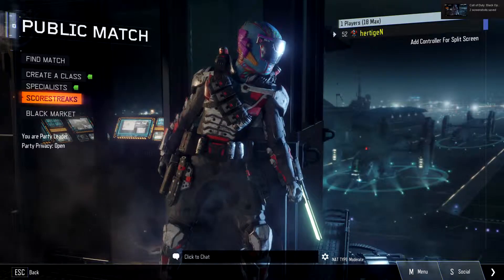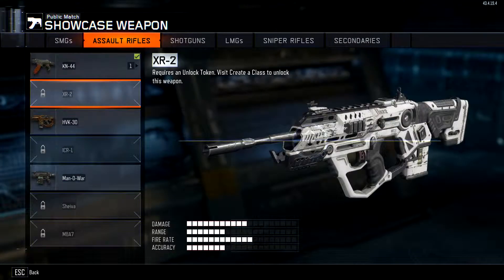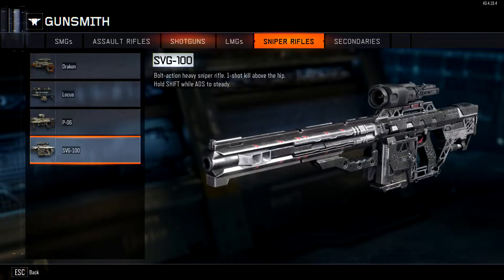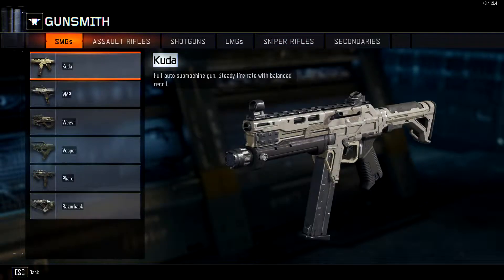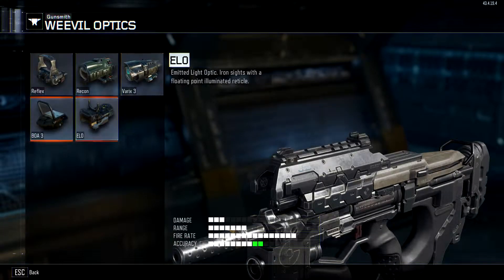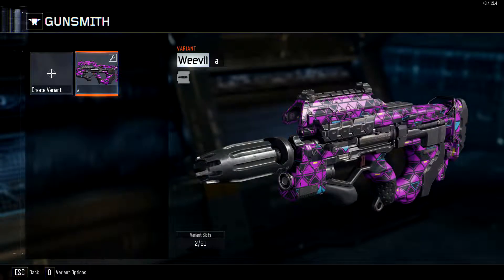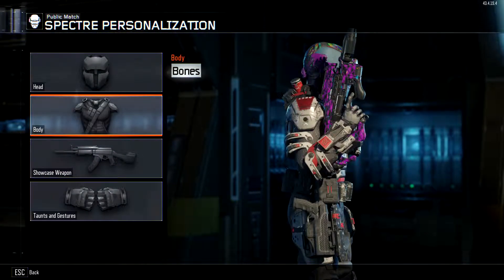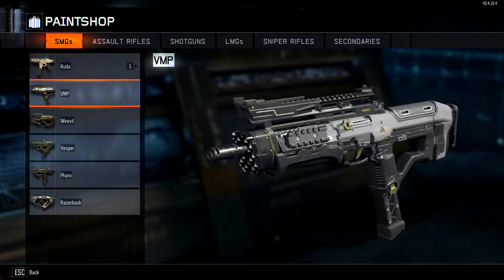How to SHOWCASE your WEAPON in Black Ops 3!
Hey guys. Just wanted to show some of you how to showcase your weapon in Call of Duty Black Ops 3 so that you can show it off when you're on the podium in top 3!

Step 1 - Click Menu and under Identity, click gunsmith.
Step 2 - Pick a weapon you want to showcase (make sure its unlocked in multiplayer)
Step 3 - Create Variant
Step 4 - Pick the attachments and camos you want to showcase and click save.
Step 5 - Go to the specialist and then hit personalize. Pick showcase weapon and find the weapon you just created. There will be a little number beside the gun, click it and pick the weapon variant!